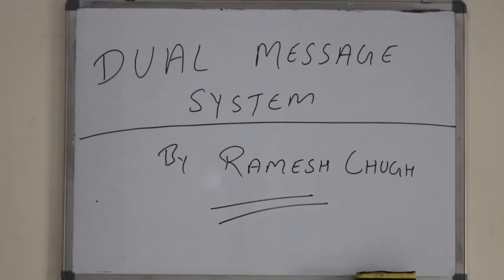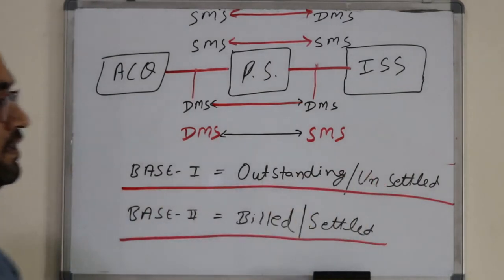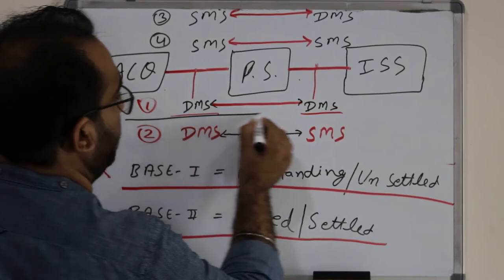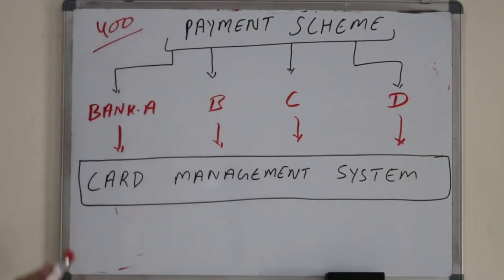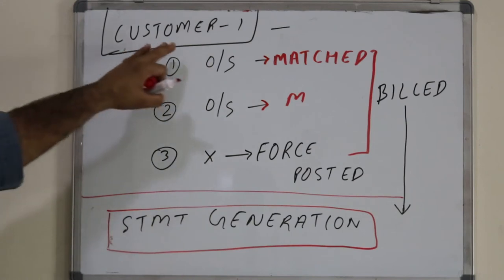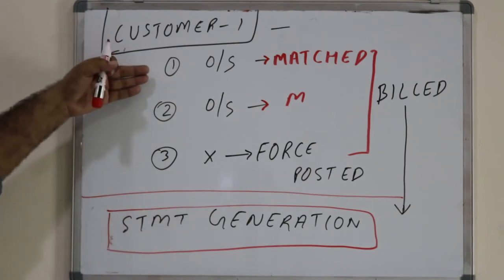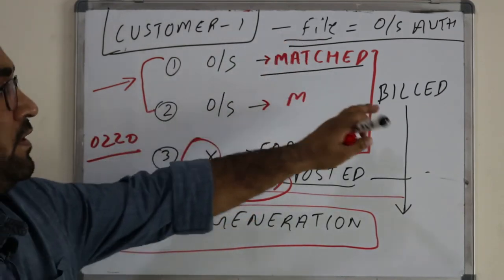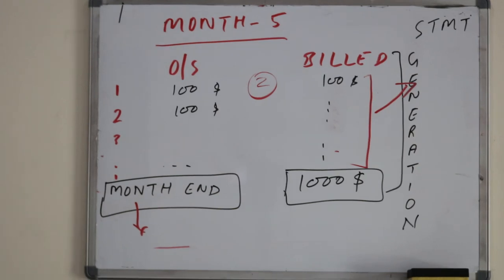Chapter#08:Dual Message System:Card Payment Processing:Issuing Acquiring: Schemes:VISA MasterCard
Chapter 6 Part 1 - Dual Message System:Card Processing:Issuing Acquiring:Payment Schemes:VISA MasterCard AMEX JCB

CUP:Card Payment Domain:Credit Debit Card: By Ramesh Chugh

Card and Payment Expert...
Tutorials on Credit Card, Prepaid and Debit Card Domain
Issuing and Acquiring System

Dual Message System, Card Processing, Issuing, Acquiring, Merchant Settlement, Merchant

Management System, Enterprise Service Bus, Card Payment, Credit Debit Card Domain,

Authorization Flow, PIN Translation, ON US and Off Us, BIN, ISO Fields,
Payment Schemes, VISA, MasterCard, AMEX, JCB, CUP, Diner